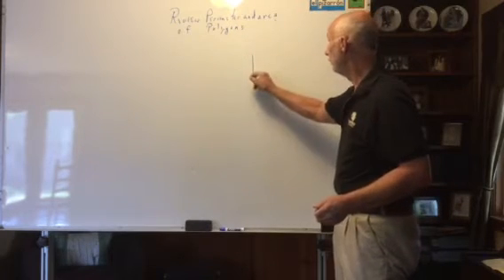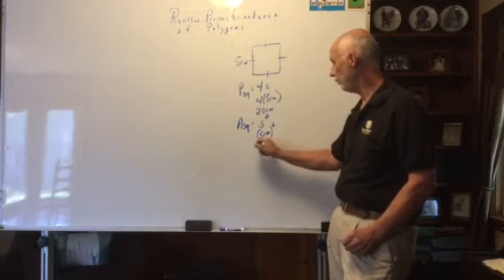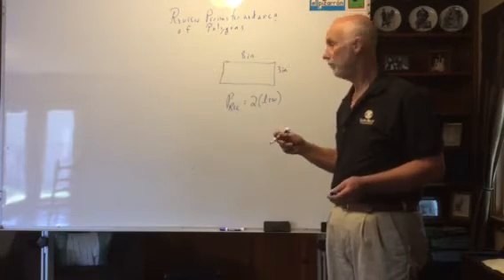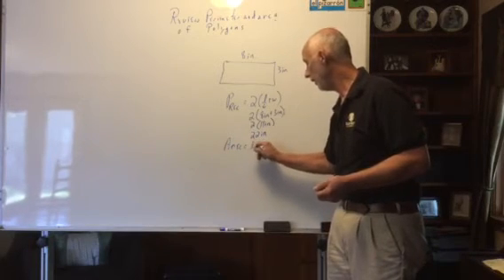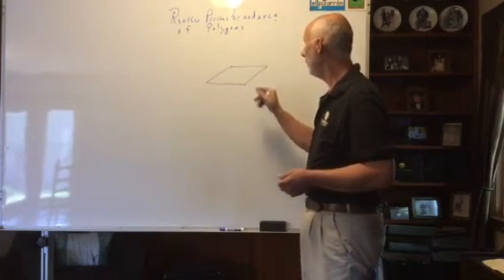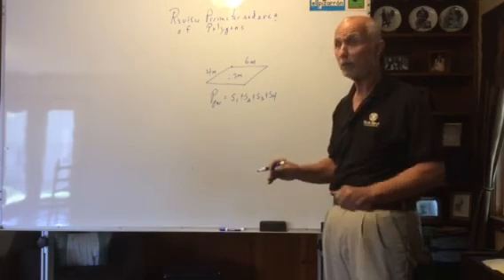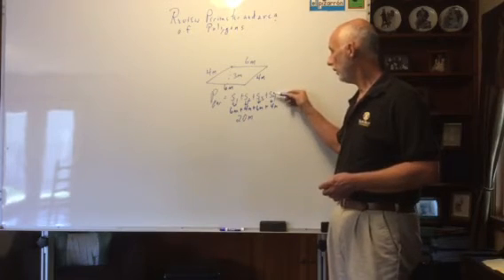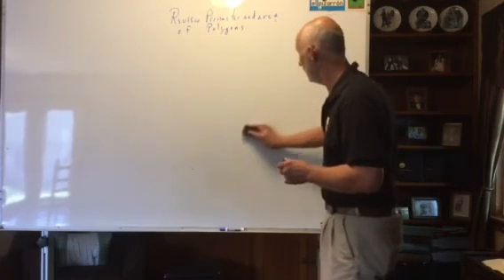SFX215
Review Perimeter and Area of polygons part 1